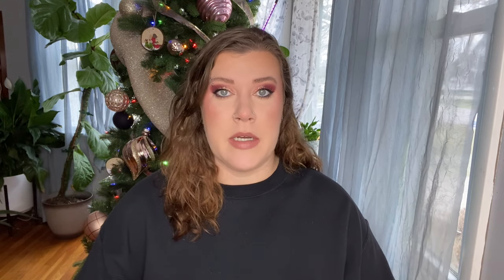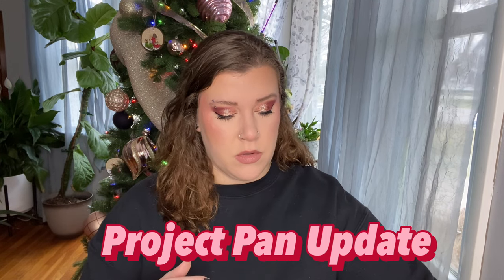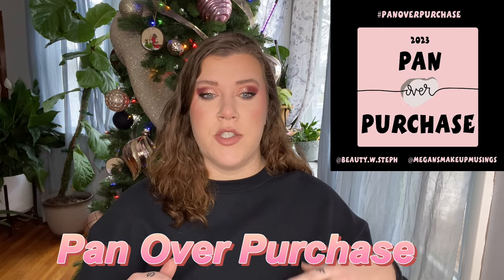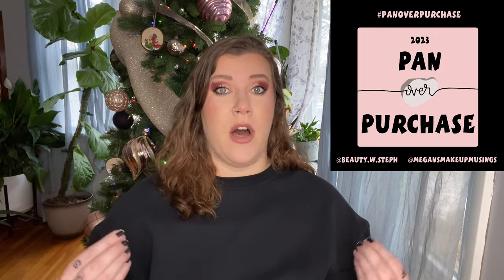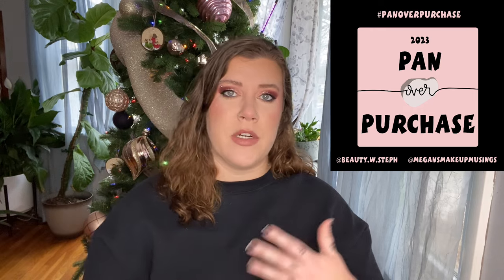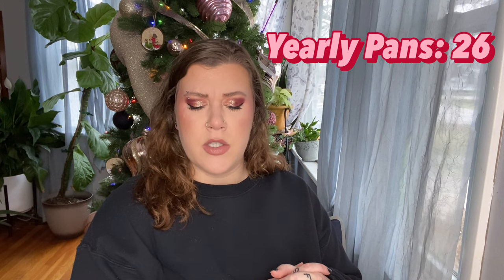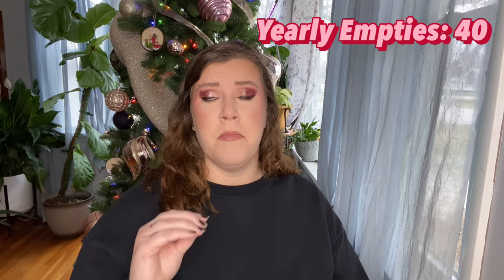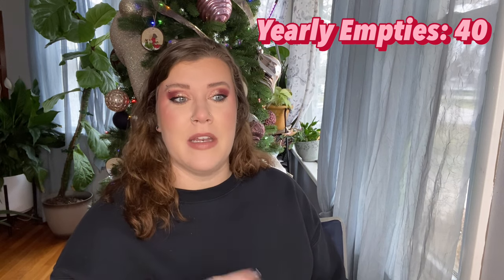2023 Project Pan FINALE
HERE WE GOOOOO! Finally lol. I have been itching to get this up but time has not been on my side! I will be discussing the wrap up of Pan Over Purchase and my End Of The Year Project Pan. I will also being doing some general reflections on my Panning over the year of 2023 and i would love to hear how your year went! I will link the playlist for all my other project pans if you wanna check any of those  out!

ON MY EYES:
@NatashaDenona Star Palette

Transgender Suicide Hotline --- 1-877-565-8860